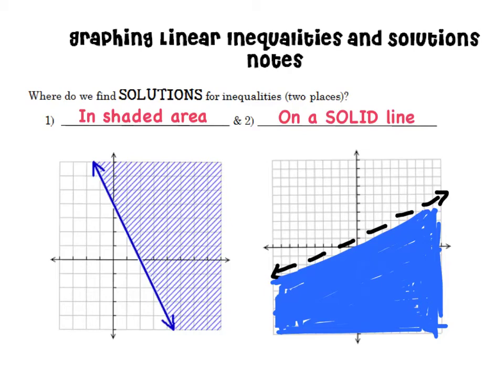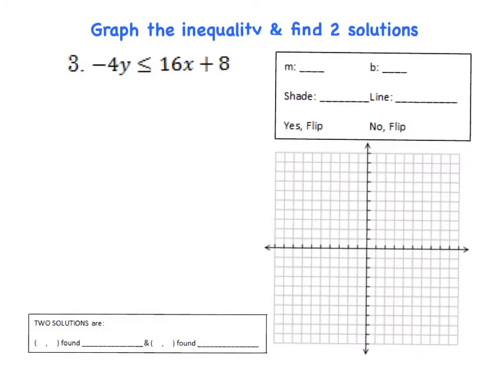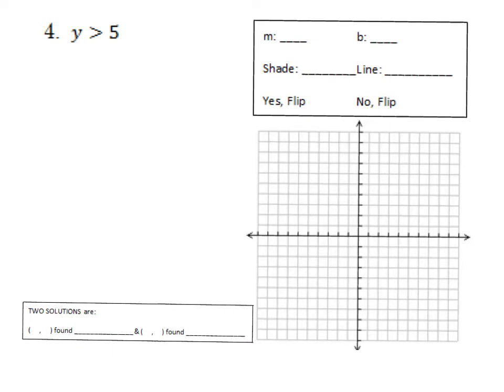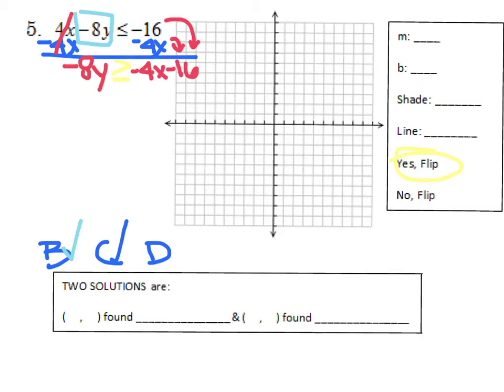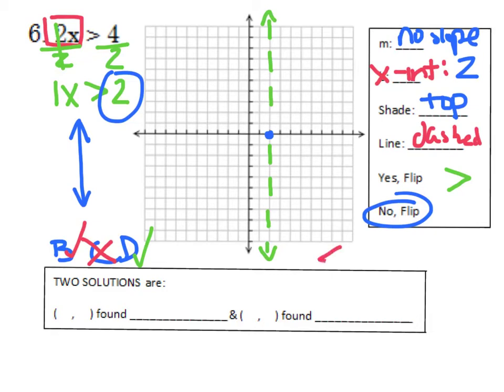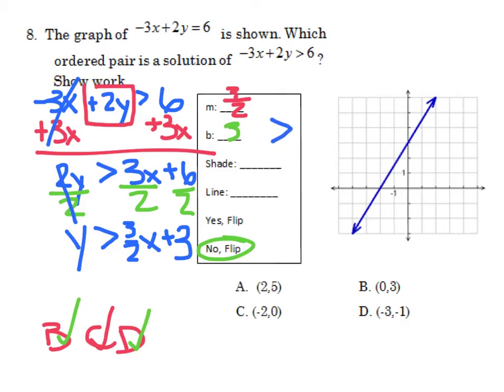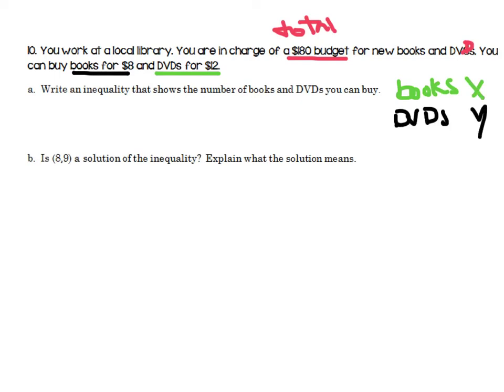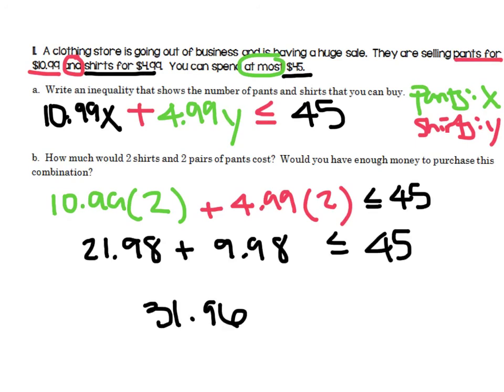Linear Inequalities Day 2 Algebra Soto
Linear Inequalities & Solutions Day 2